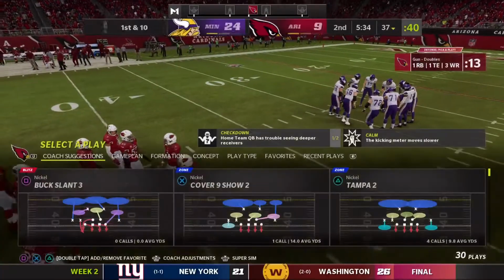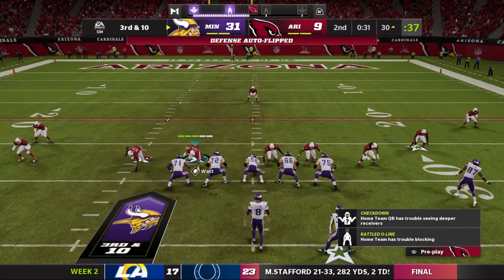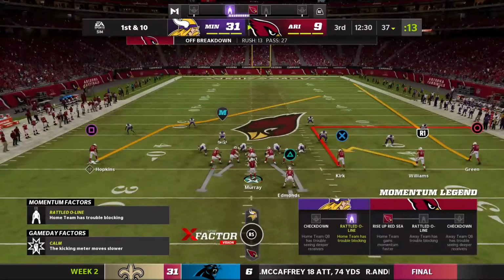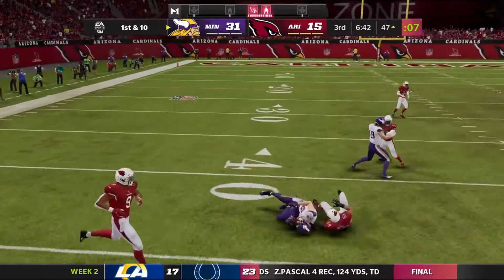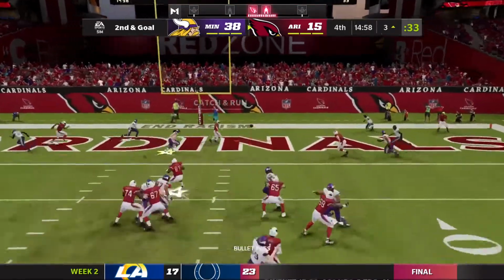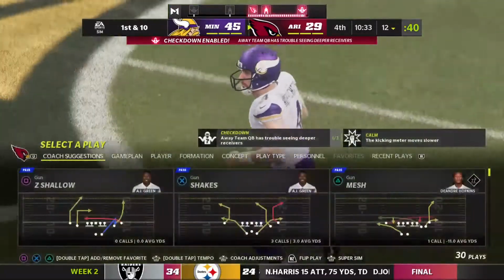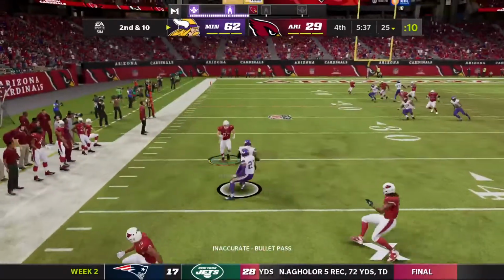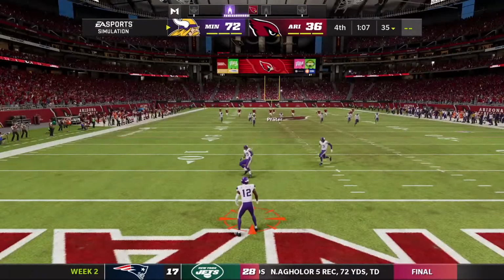Playing Madden 22 CFM as Arizona Cardinals 0-1 Vs Minnesota Vikings 0-1 @ Home Week 1